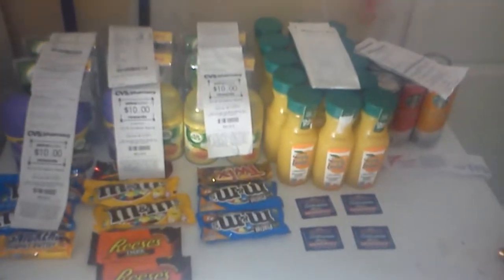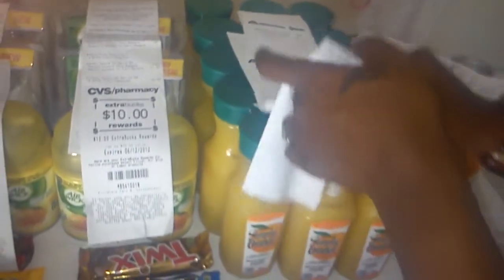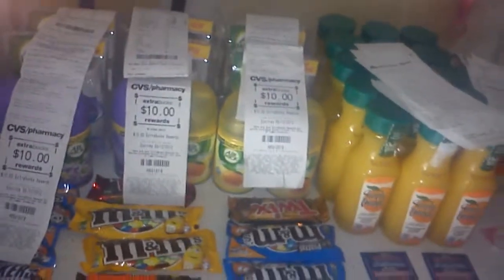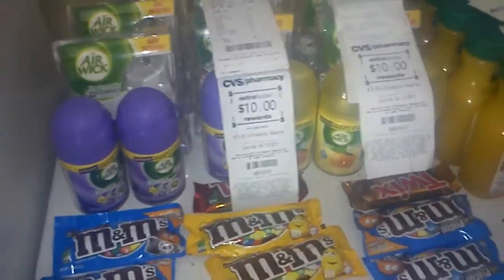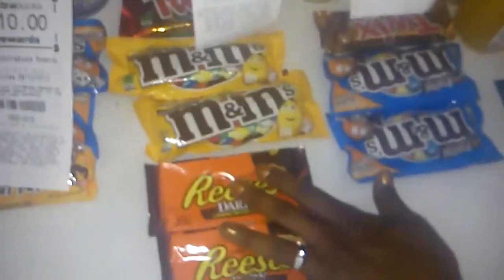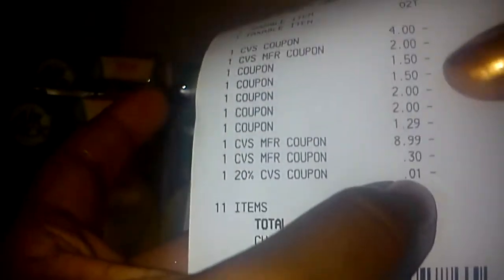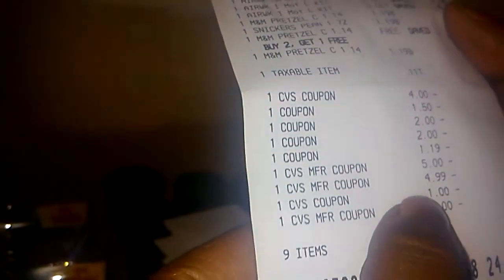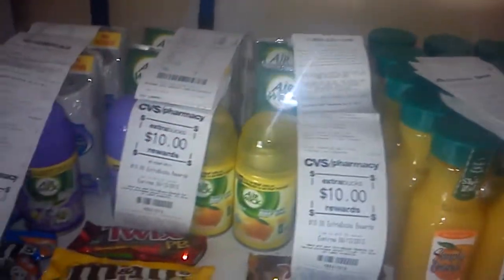Extreme couponing@cvs, wags, & Albertson!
Thanks Greg that dude!